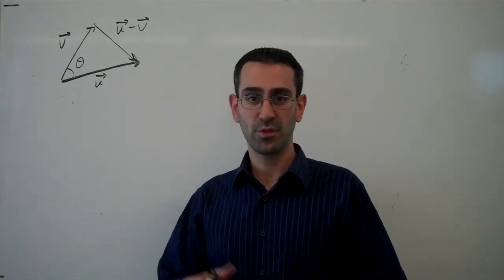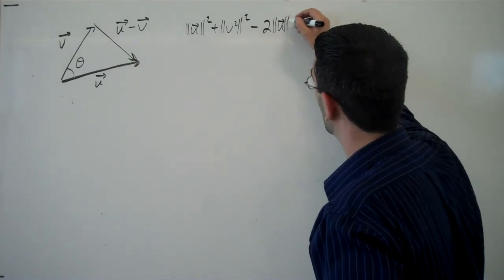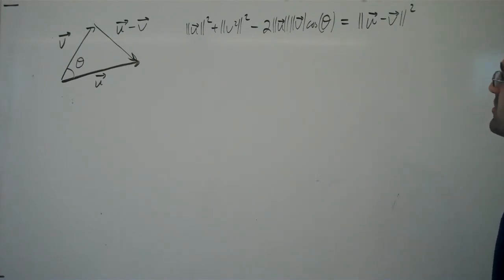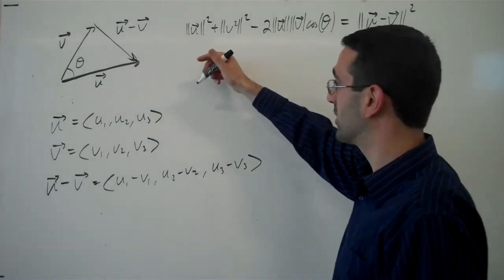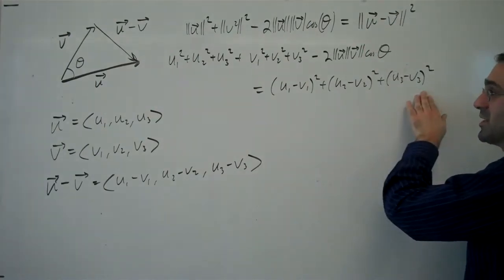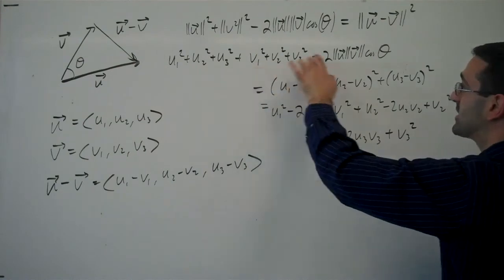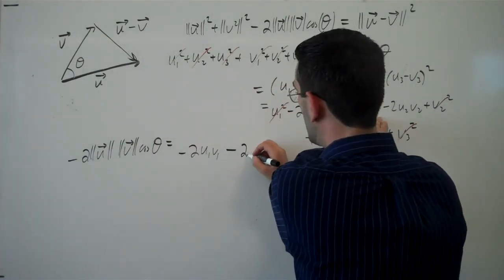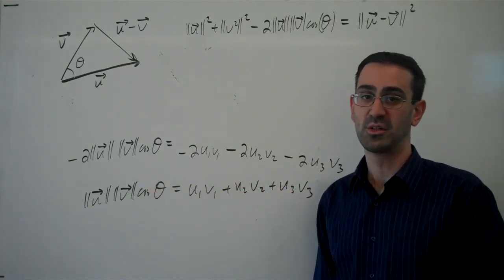Relation of component and geometric forms of dot product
Proving that the component and geometric forms of the dot product and equivalent